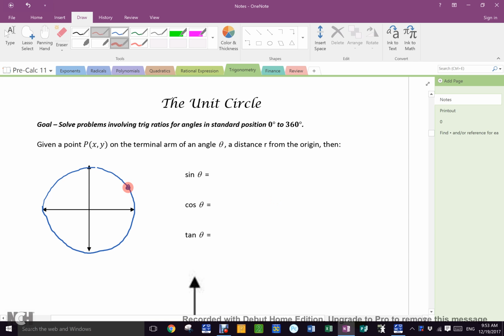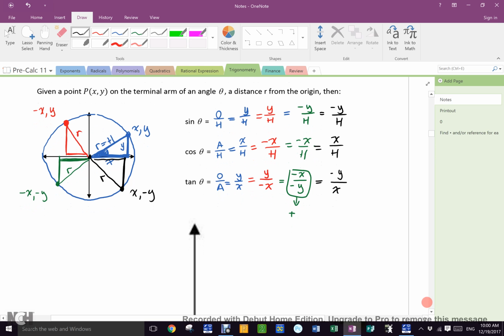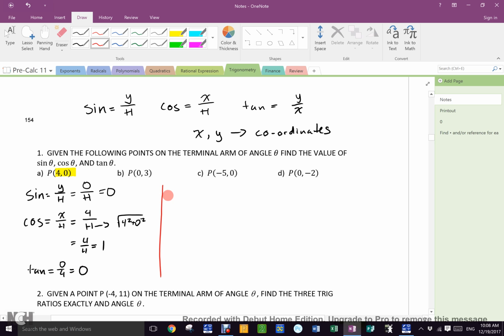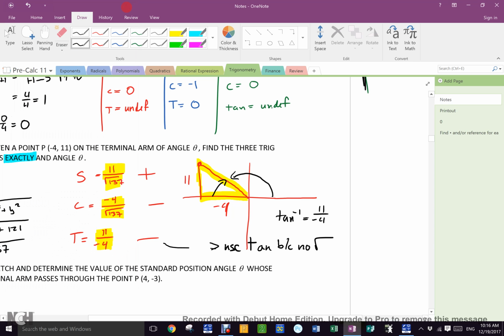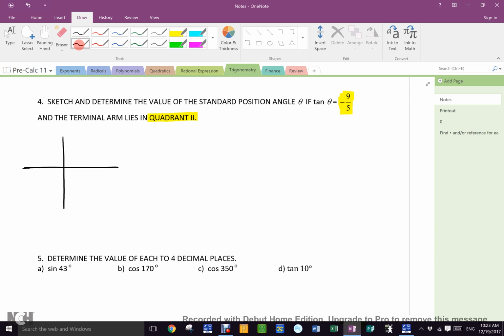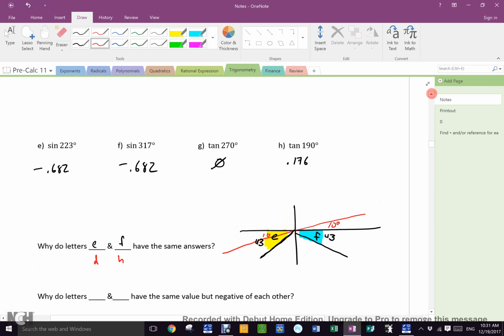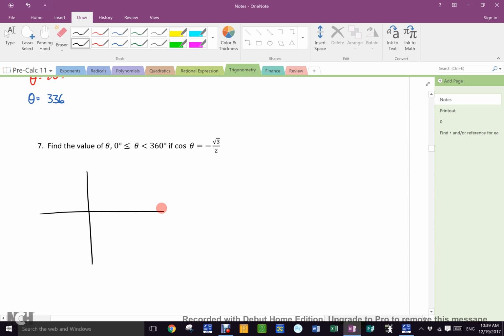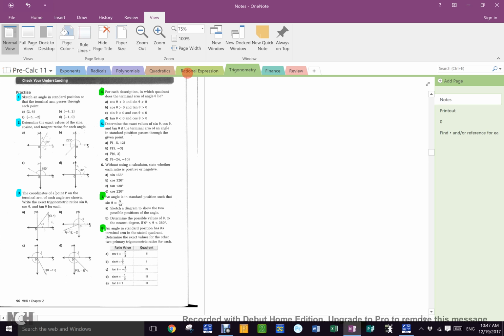Dec 19 Block A Unit Circle Trigonometry